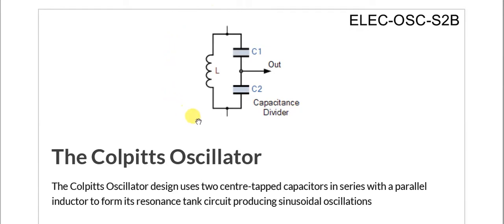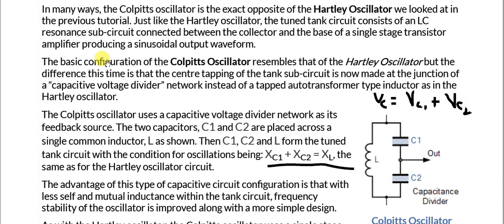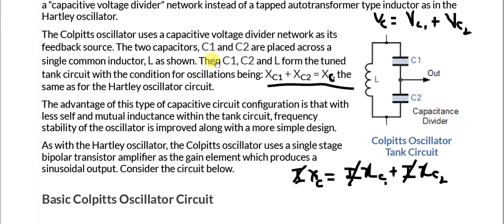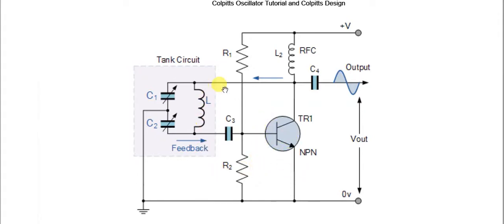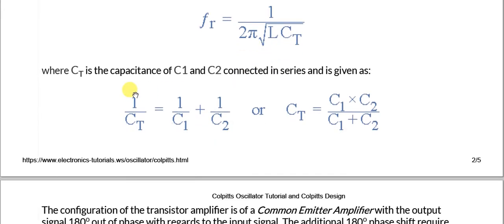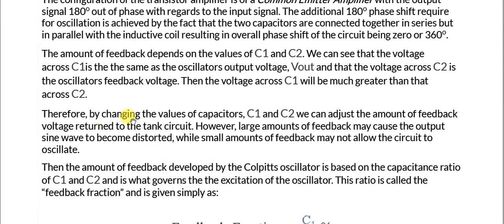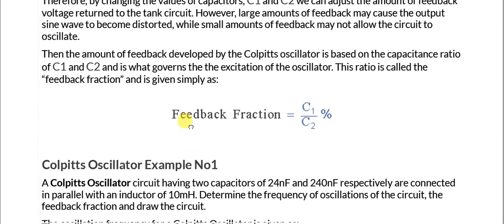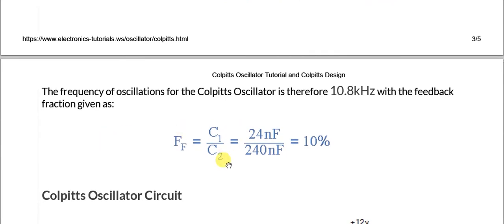ELEC-OSC-S2B -- Colpitts Oscillator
Colpitts Oscillator